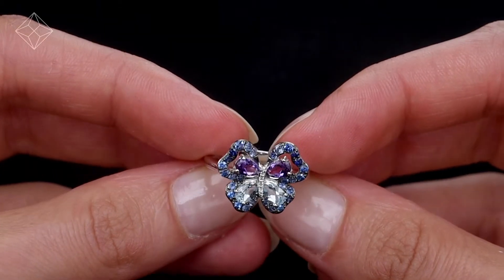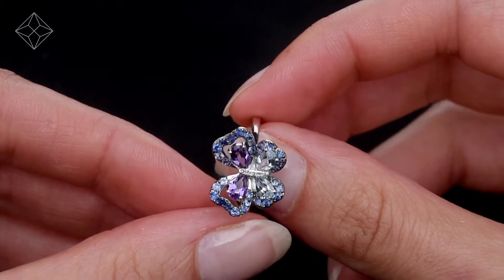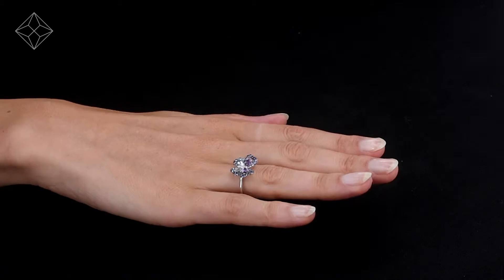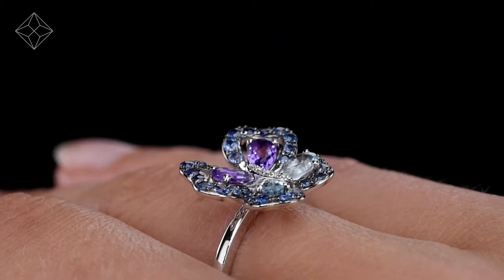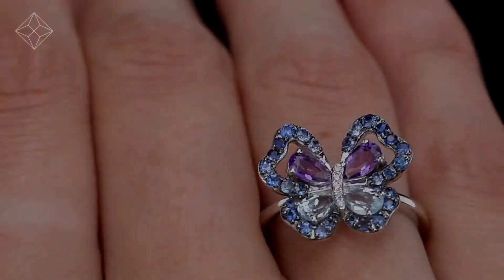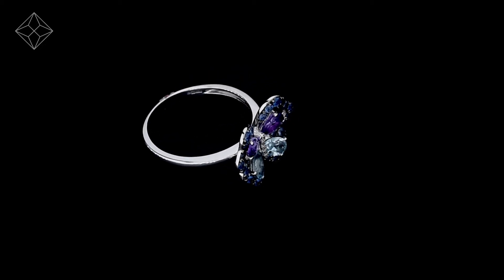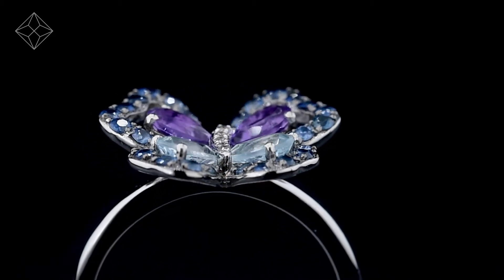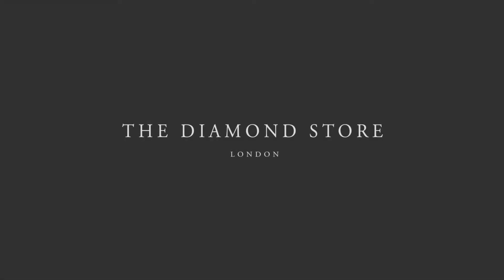Stellato Collection Amethyst Blue Topaz Sapphire Diamond Butterfly Ring 9k Gold - E5992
This bejewelled blue gemstone butterfly ring is set in the finest UK hallmarked gold. Featuring a stunning combination of amethyst, topaz and sapphire in a pave setting. With 0.02CT of premium diamonds for extra luxury and sparkle.